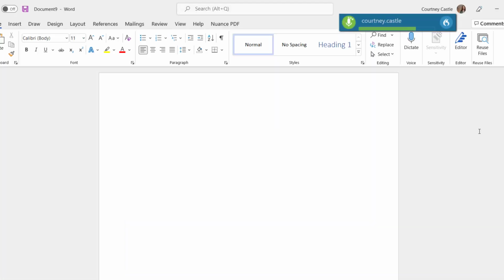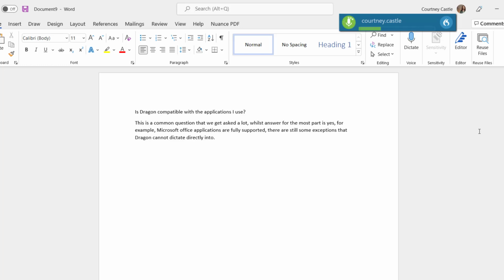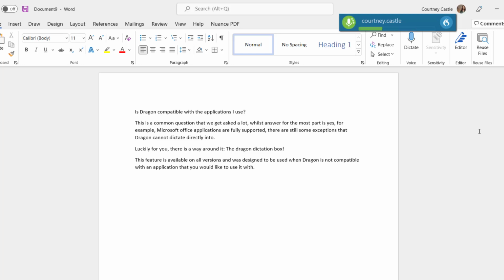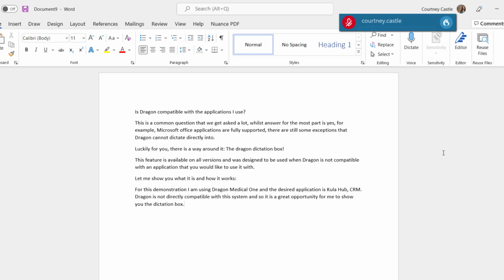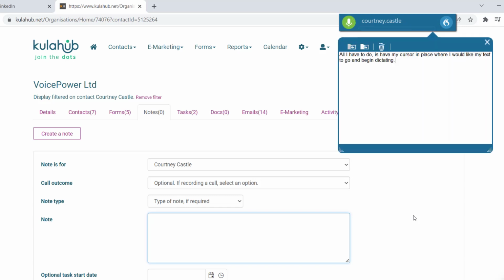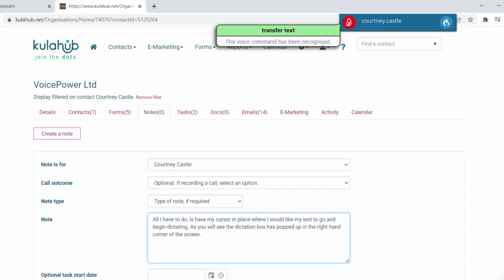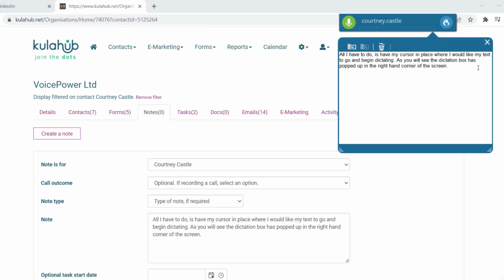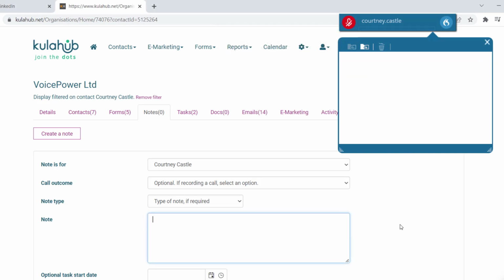The Dragon Dictation Box: What is it? How Does it Work? 💬 Dragon Speech Recognition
"Is Dragon compatible with the applications I use?" - This is one of our most common questions.

In this video, we talk you through The Dictation Box and how it can be used as a work-around to dictation into applications that aren't fully supported by Dragon speech recognition. Furthermore, we demonstrate how to operate The Dictation Box including some handy voice commands too!